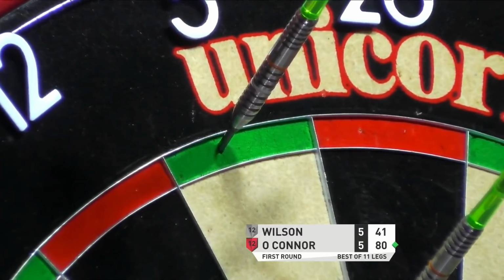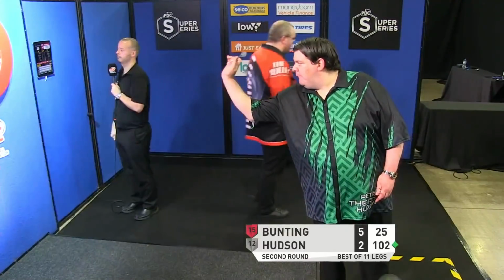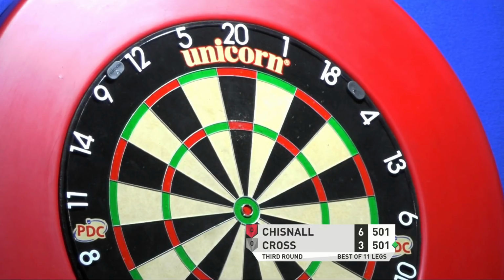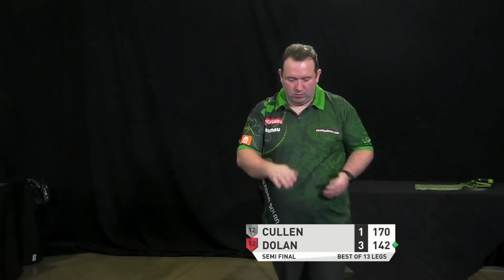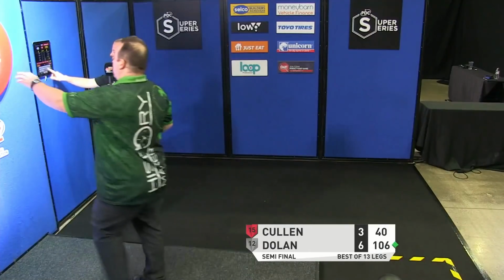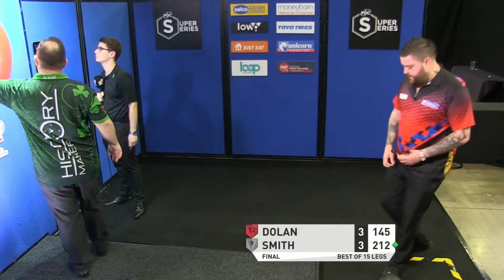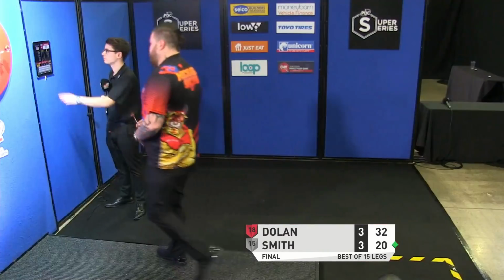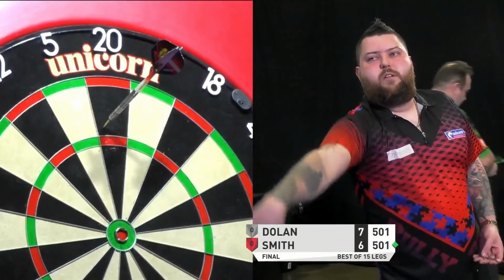Stream One Highlights | Day One | PDC Super Series II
Highlights from Stream One of Players Championship 5 on Day One of the PDC Super Series II